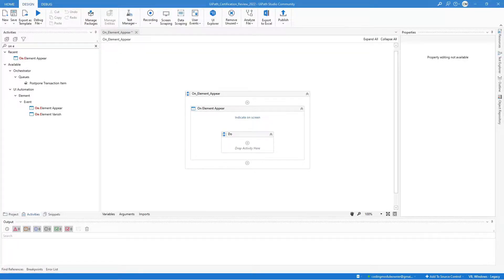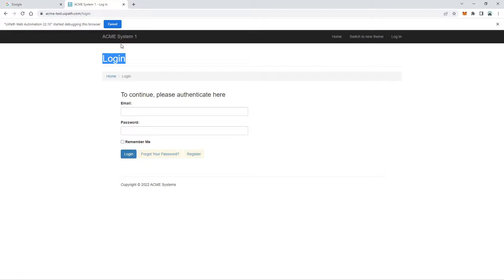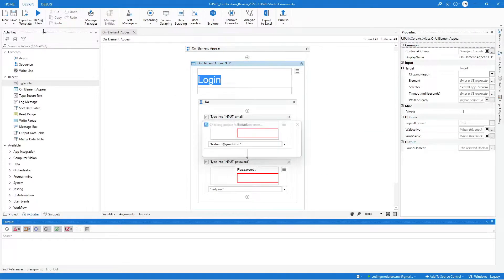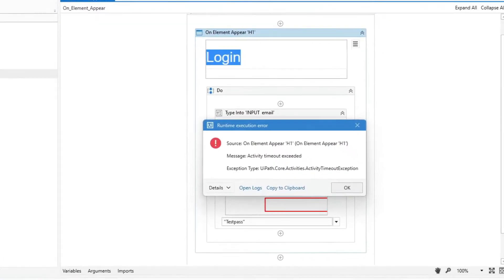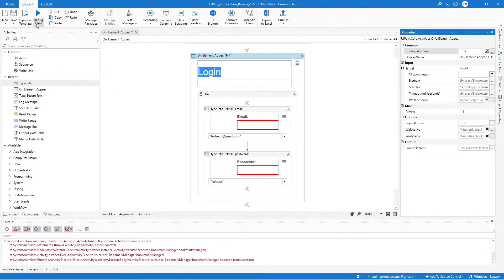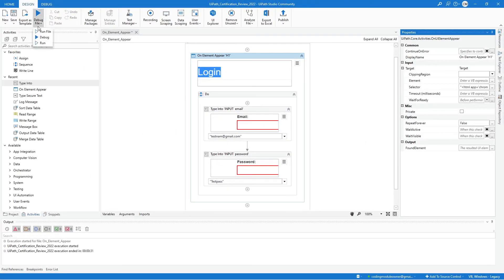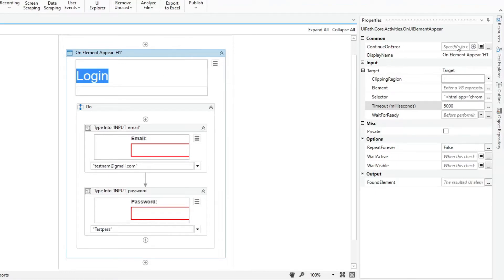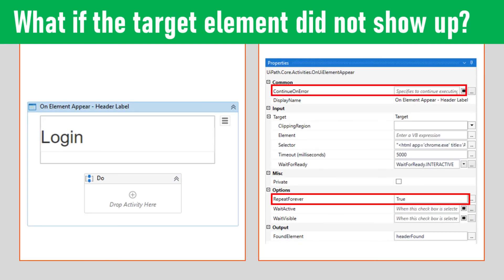UiPath On Element Appear Activity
UiPath Certification Review

In this video, we will talk about the On Element Appear activity.